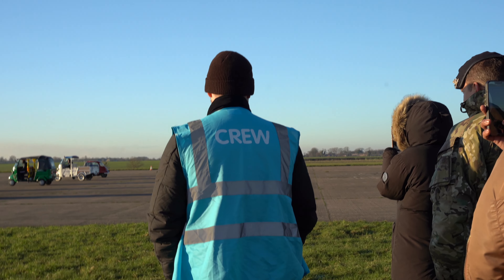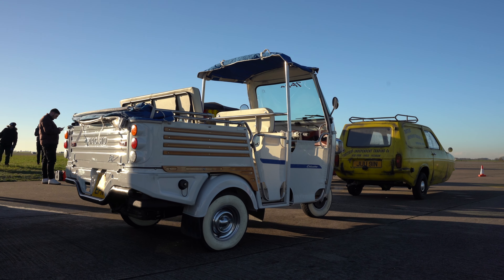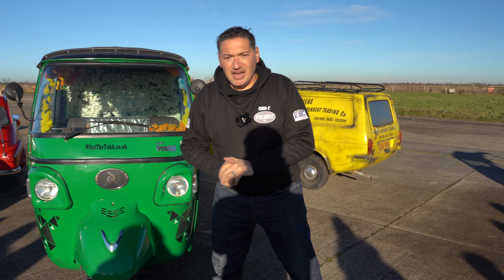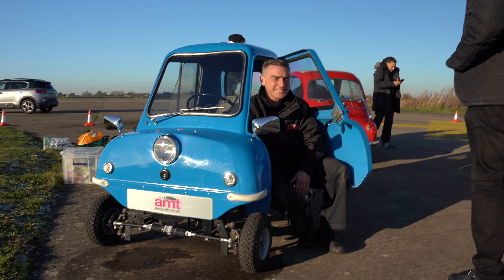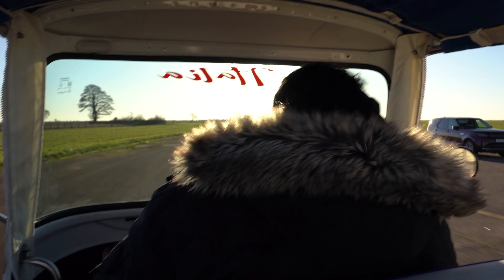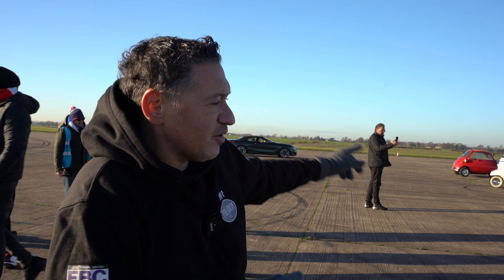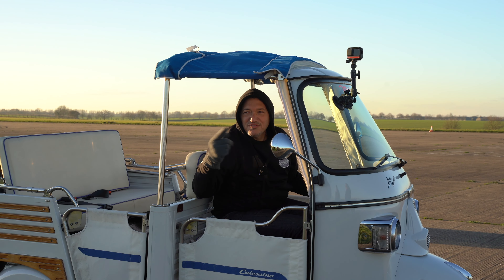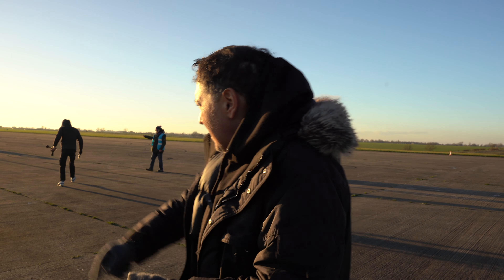Slowest drag race in HISTORY! Carwow 3-Wheeler behind the scenes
If you have a cool, quirky or unusual car, from a Fiat 500 to a supercar don't hesitate and click the link here to our and send us your details, you can upload a few pictures and tell us about your car so that you can maybe feature in a music video, possibly even get payed at these shoots, or even get on the runway here at Carwow if you have something special that they are looking for at that time. They will always let us know what the races are and maybe one day they will want yours!